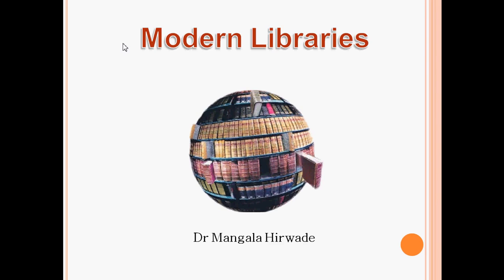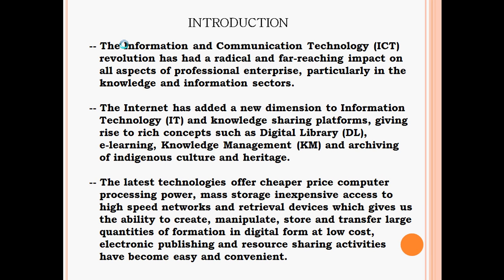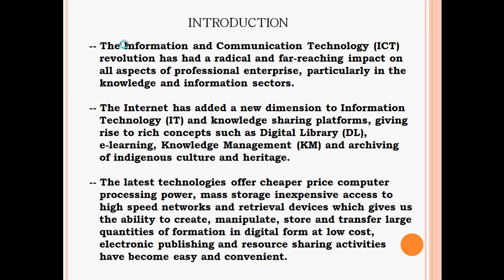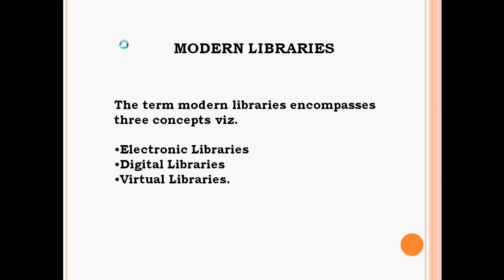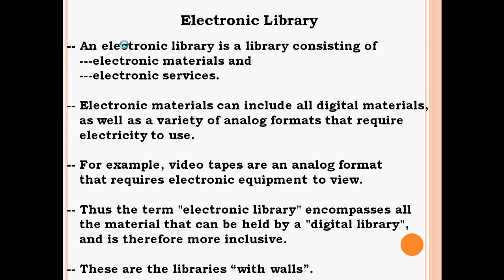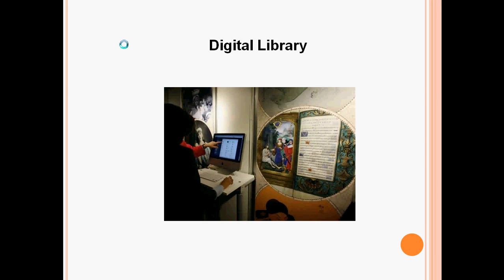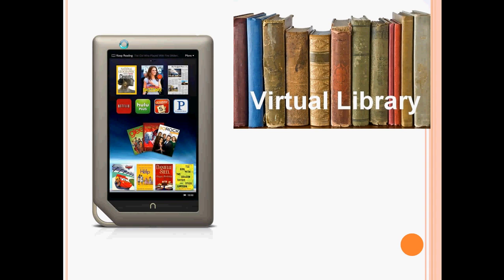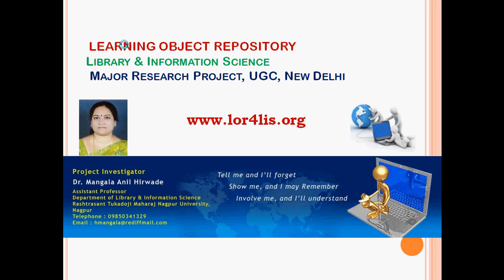Modern Libraries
It is a Learning Object created under Major Research Project funded by UGC, New Delhi in Library & Information Science by Dr Mangala Hirwade, Assistant Professor, DLISc, RTM Nagpur University, Nagpur.